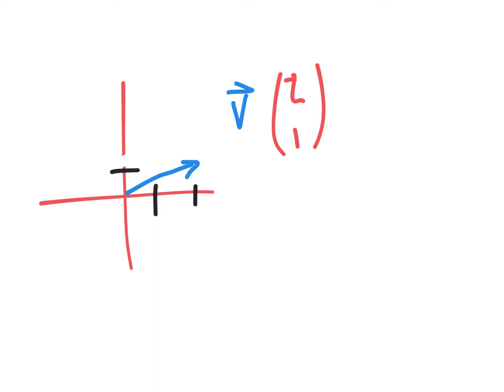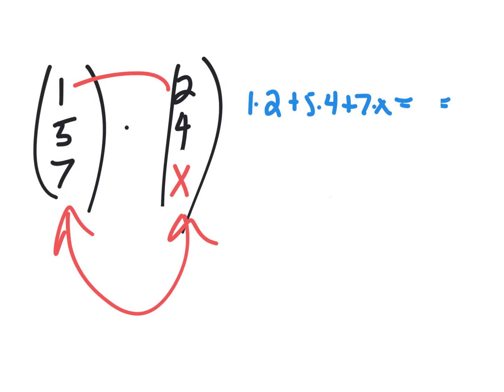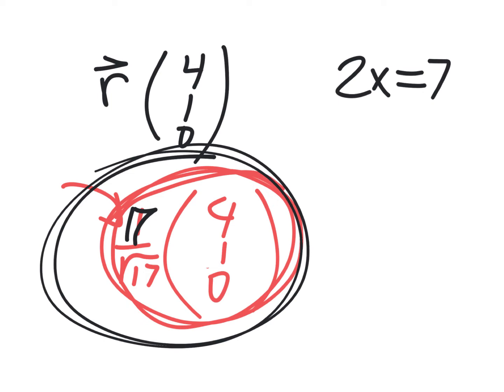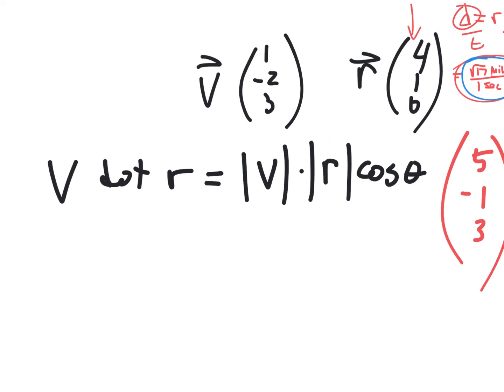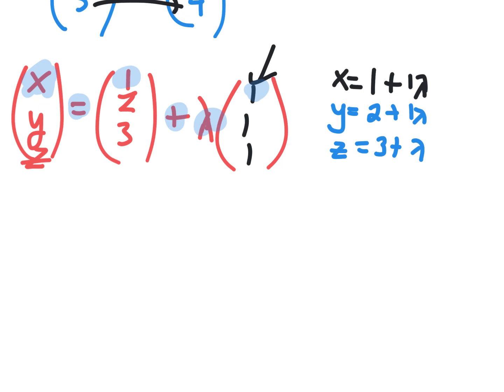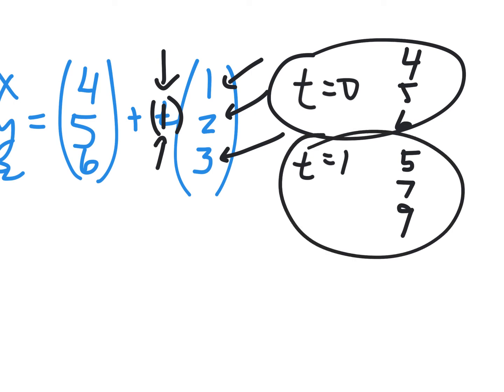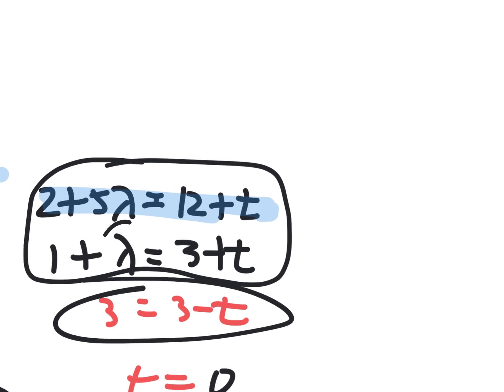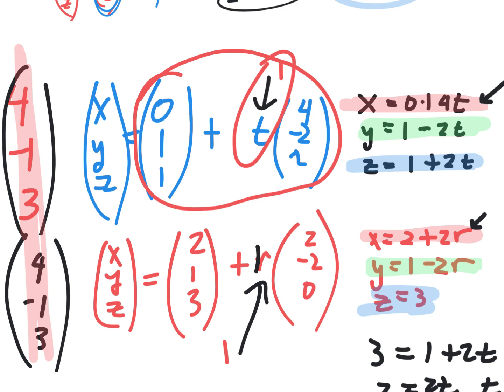review for vectors test May 11